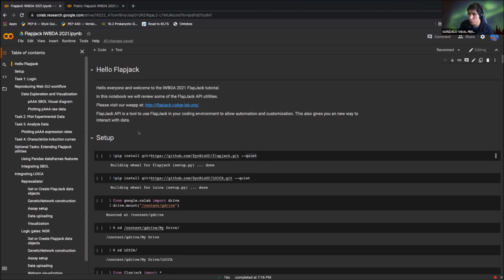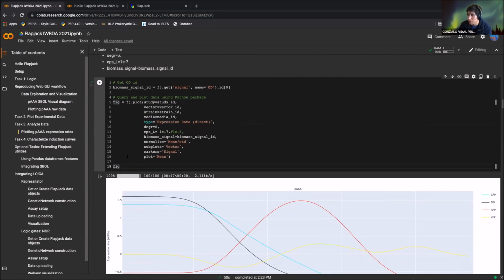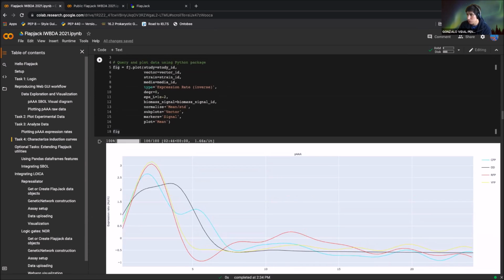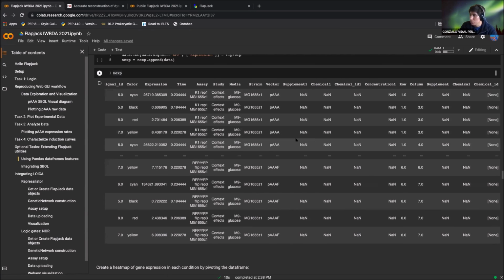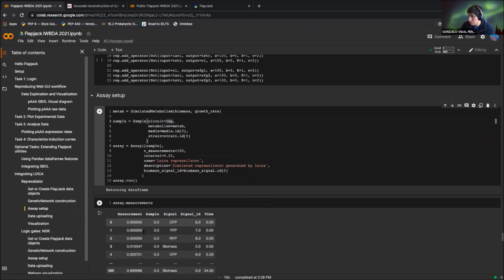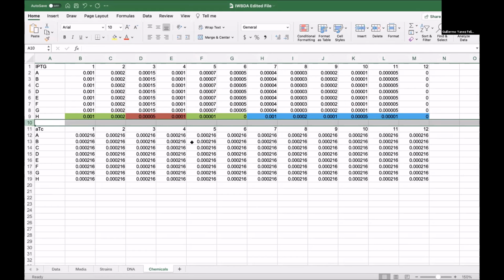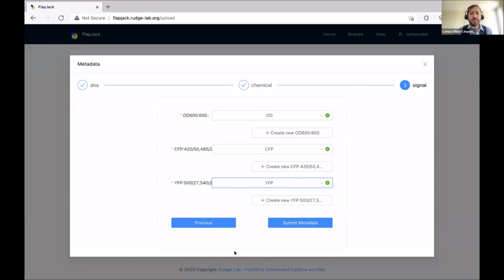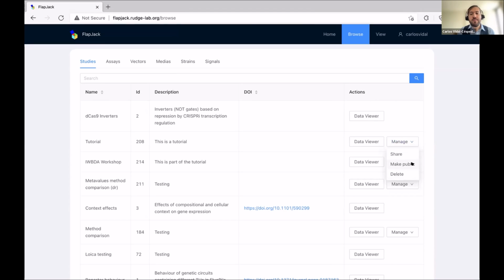IWBDA 2021 Workshop 5 Part 2 - Flapjack: Python package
Flapjack: Data Management and Analysis for Genetic Circuit Characterization

Flapjack is a data management system for synthetic biology data. Our tool enables researchers to store, visualize, analyze and share genetic circuit data, linking the test phase with the build and learn phases from the Design-Build-Test-Learn (DBTL) cycle, helping automation of Synthetic Biology workflows. The system is implemented as a full-stack web application, consisting of a back-end developed as a REST and WebSockets API and a front-end user interface for easy access. The webapp is deployed using docker containers in a microservices architecture in order to ease installation. We also provide a python package to access programmatically to the API, giving flexibility to users to develop and integrate with other software tools or standards in the synthetic biology environment such as SBOL, SynBioHub, among others.

This tutorial will have an interactive session employing Google Collab, where attendees will have hands-on experience coding to upload, visualize, analyze and download data using our Flapjack python package to access the API. We will also make and format plots using the obtained data.

First, we will query and visualize data using interactive plots. Next, we will obtain plots in publication-like format. Then, we will analyze data fitting and parameterizing a hill function to an induction curve (sigmoidal response curve). Also, we will explore the data using Pandas functions. Finally we will use SBOL and SynBioHub synthetic biology tools as means of exemplifying the integration with other SynBio software tools using Python.

Presenter:
- Gonzalo Vidal